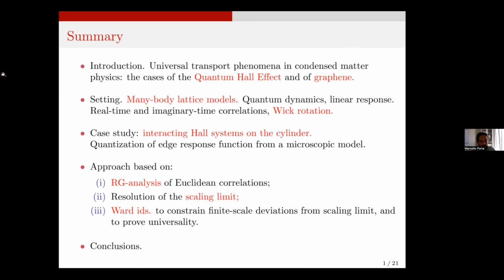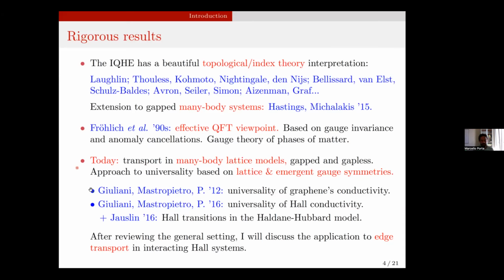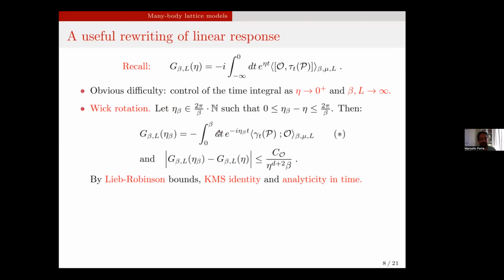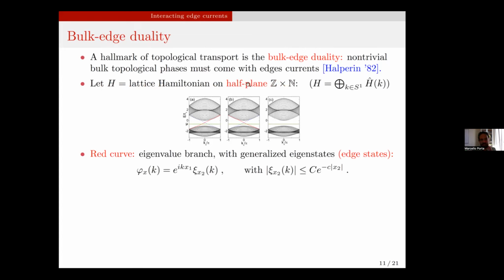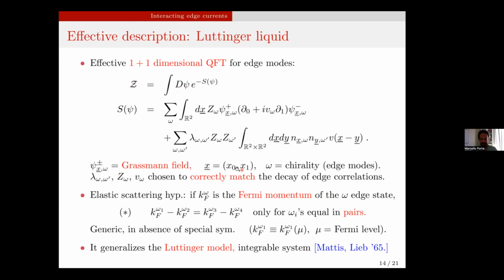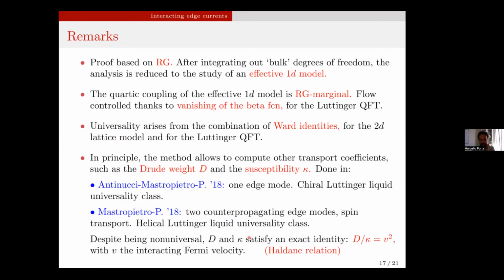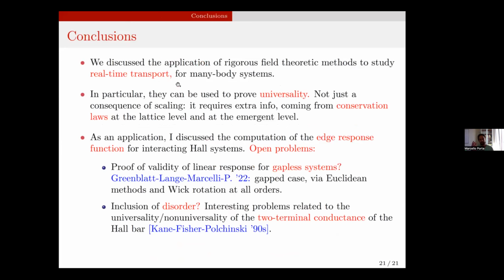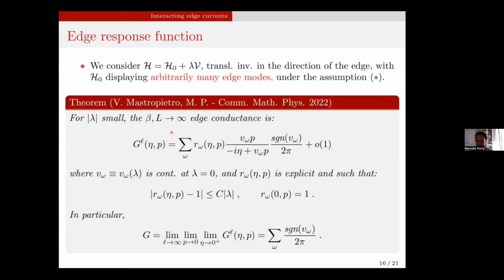Marcello Porta: Universality of Transport in Many-Body Lattice Models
In this talk I will discuss rigorous results about the charge transport properties of gapless interacting fermionic lattice models, with a particular emphasys on the emergence of universality at the macroscopic scale. I will outline a strategy that has been used over the years to compute response functions for a class of gapless models, including one-dimensional metals and two and three-dimensional semimetals. The approach is based on the combination of: analytic continuation of real-time response functions to imaginary times; renormalization group analysis of imaginary-time correlations and resolution of the scaling limit; lattice conservation laws and Ward identities to prove universality of transport coefficients. I will focus on the application to the edge response function of interacting 2d quantum Hall systems, defined starting from the linear response ansatz. In the last part of the talk, I will discuss how the framework can be used go beyond linear response, for gapped systems at low temperatures.